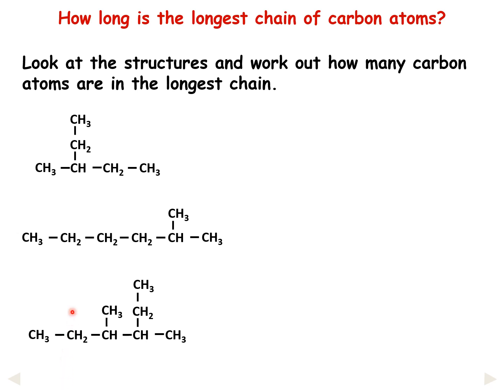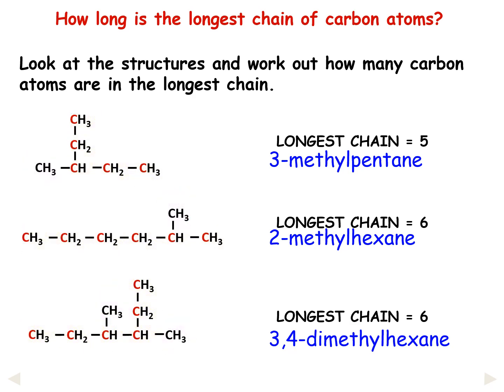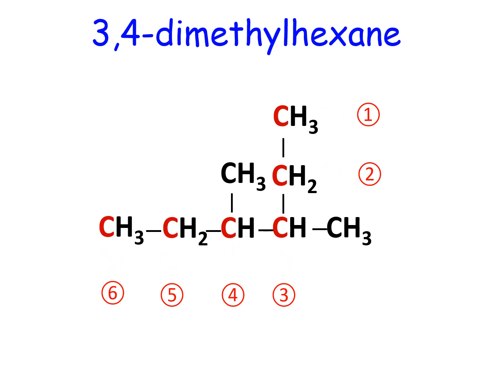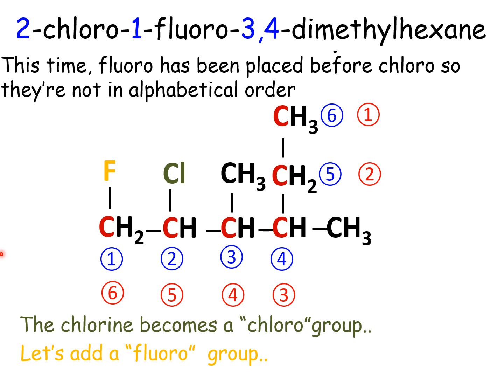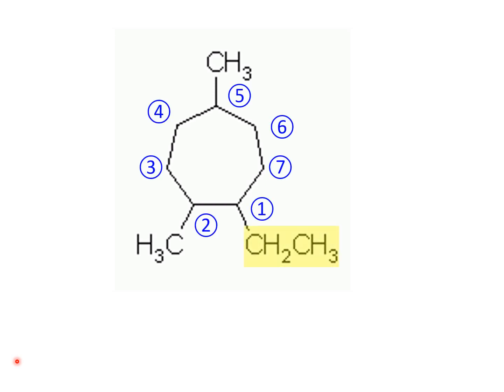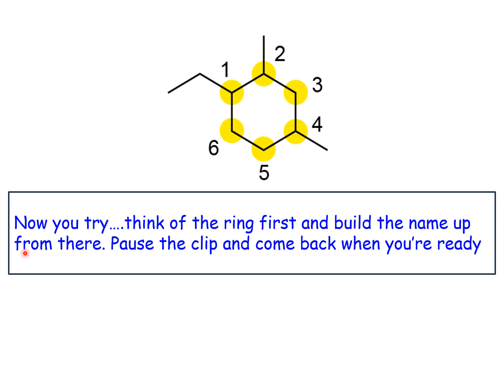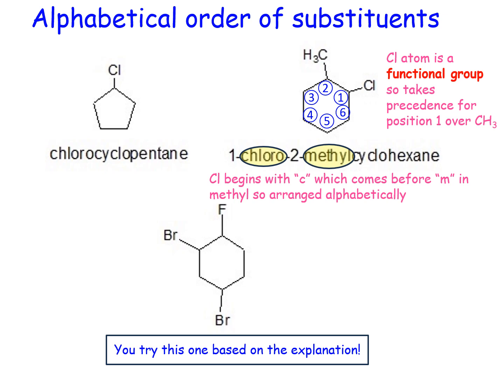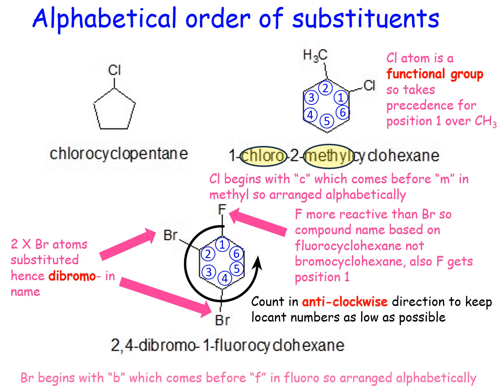Naming aliphatic and alicyclic alkanes including substitutions